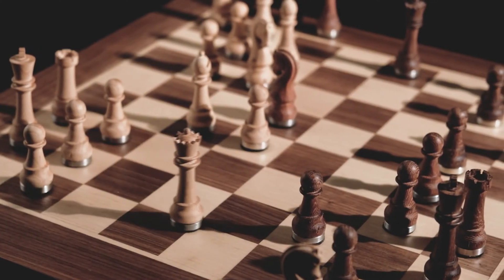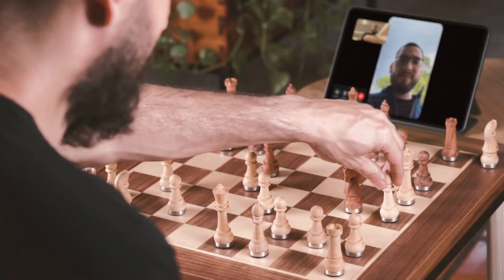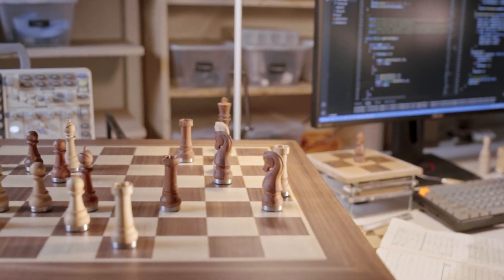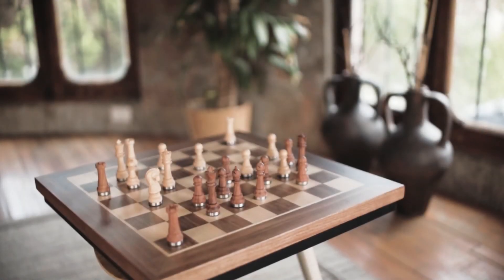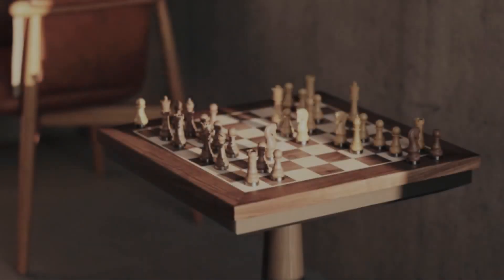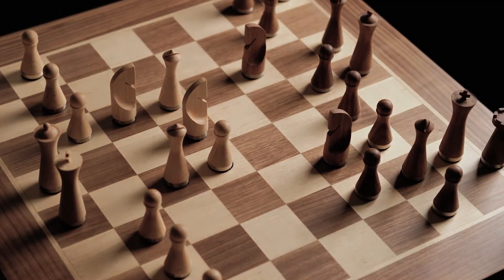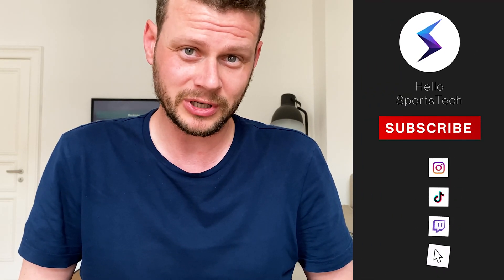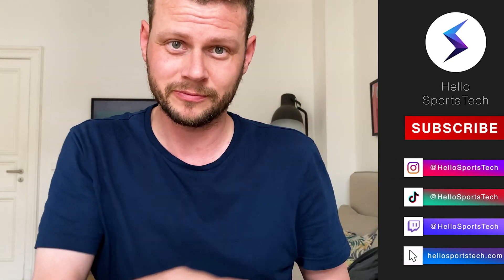Quick Check: Phantom Robot Chess Board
Chess enthusiasts and professionals alike, we’ve got a hot QUICK CHECK drop for you this week! Bringing  Phantom to you, the robotic chessboard made out of real wood. An autonomous chess set with a sophisticated array of sensors that detect the location of every piece on the board; its fast and silent mechanism moves the pieces across the board, just like that! Described as “magic”, we do find it quite impressive. Phantom further pushes the envelope by allowing for a real physical chess game against anyone, wherever they may be. The online chess experience is totally transformed by Phantom, translating each move, as they happen, into physical moves across your board in real time. Additionally, players have the opportunity to move pieces with their voices alone—hands-free chess, and play against a human-like neural network chess engine, specifically designed to mimic human play. Tune in to find out more about this impressive product, and all of our thoughts on it. The Hello SportsTech team, as usual, helping you learn more about products from the world of sports and technology.